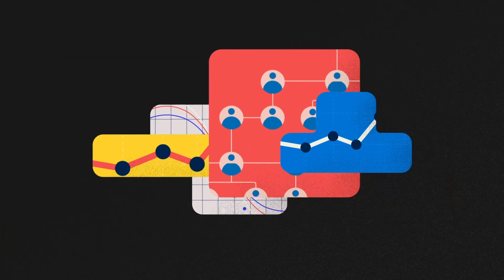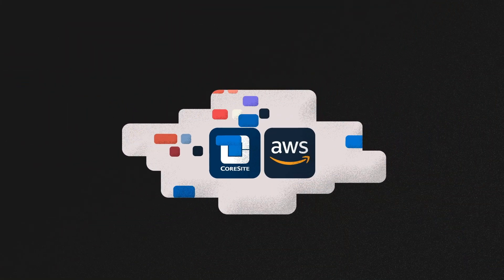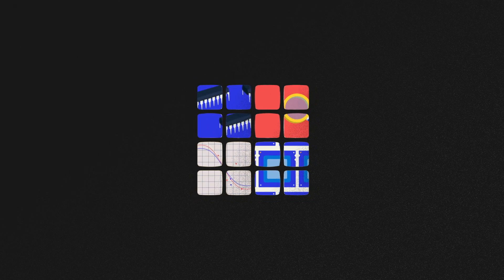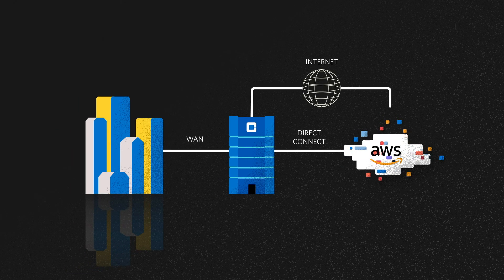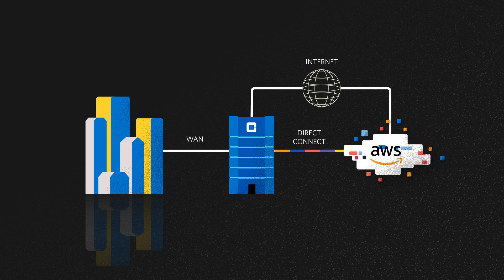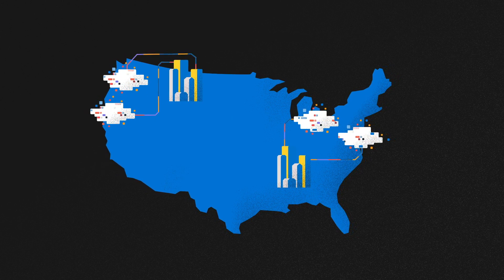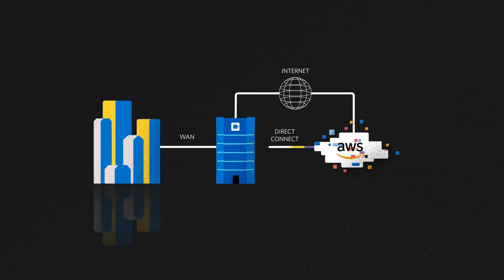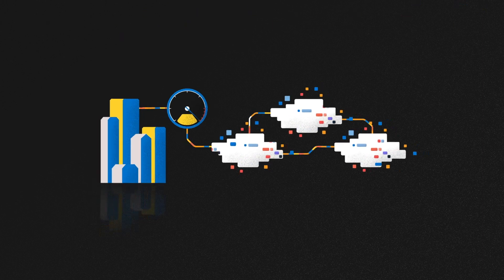Hybrid IT with AWS & CoreSite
See how Supplyframe created a hybrid cloud solution with CoreSite colocation and AWS Direct Connect that helped to improve performance and reduce infrastructure costs by nearly 20 percent.